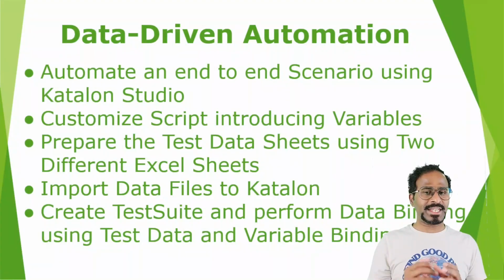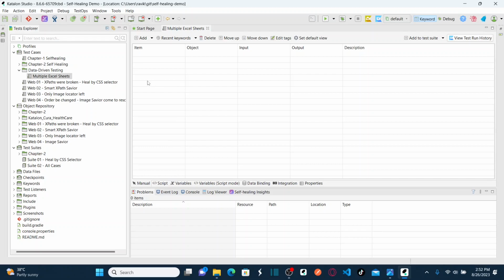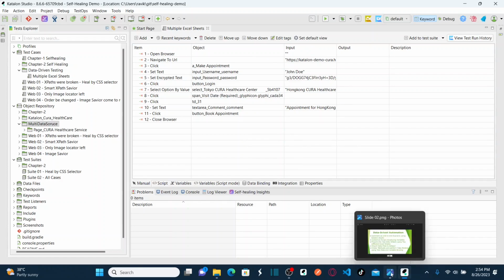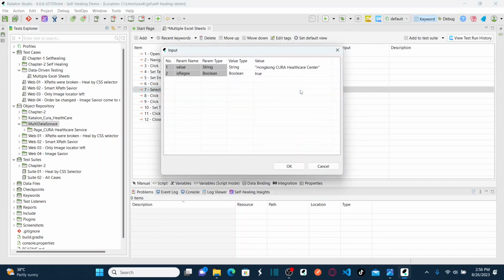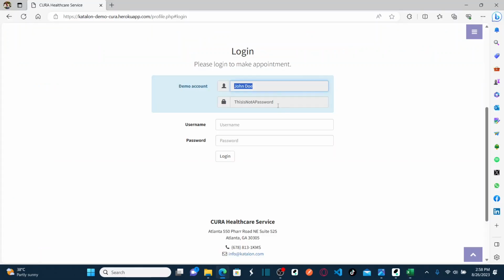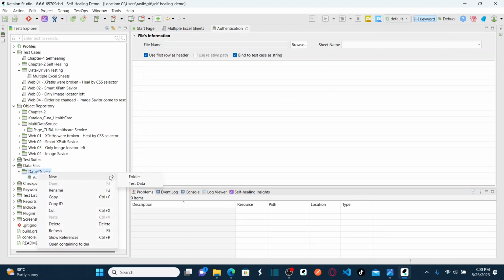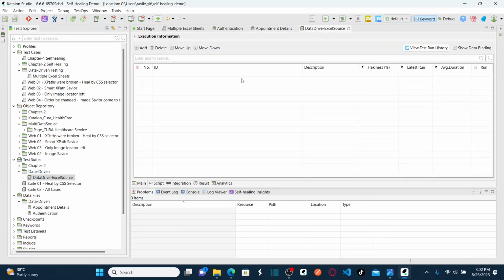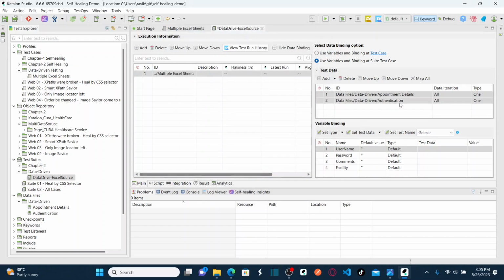Katalon Automation Lesson - 27 | Data-Driven Testing using Multiple Sources |Database & Excel Sheets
Data-Driven Automation:
- Automate an end-to-end Scenario using Katalon Studio
- Customize Script introducing Variables
- Prepare the Test Data Sheets using Two Different Excel Sheets
- Import Data Files to Katalon Studio
- Create TestSuite and perform Data Binding using Test Data and Variable Binding